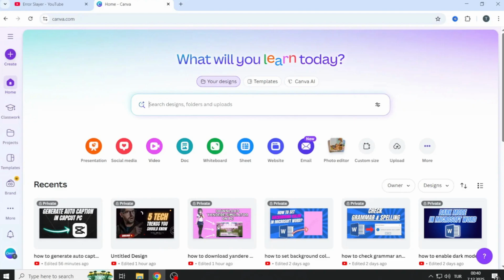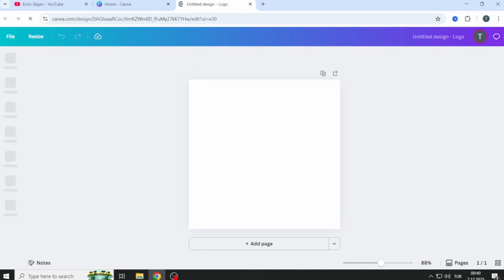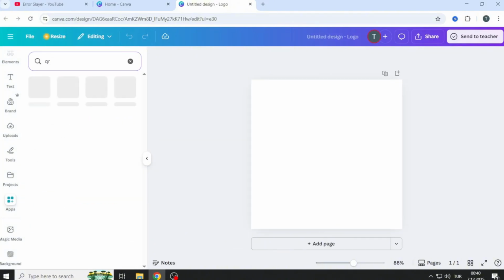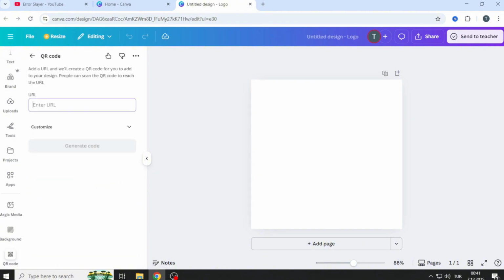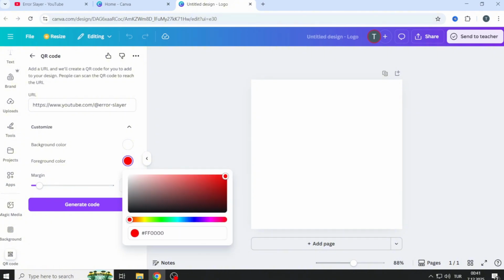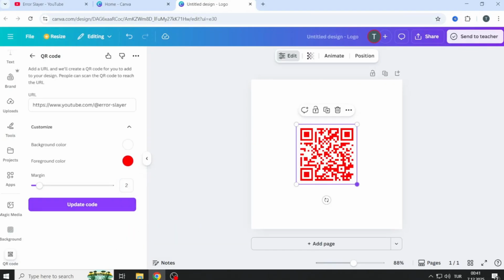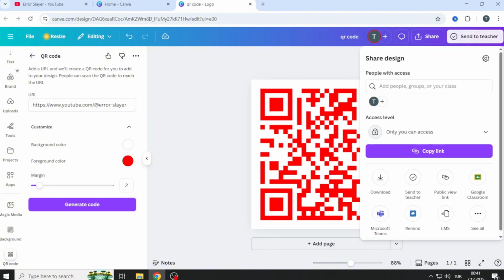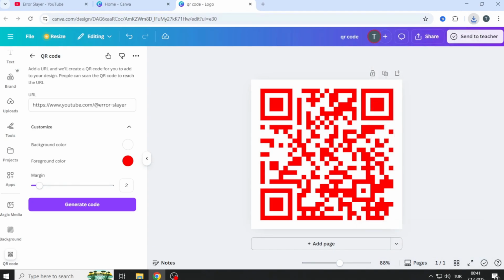How to Generate QR Code in Canva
Want to generate a QR code in Canva? In this tutorial, I will show you how to create custom QR codes directly inside Canva.